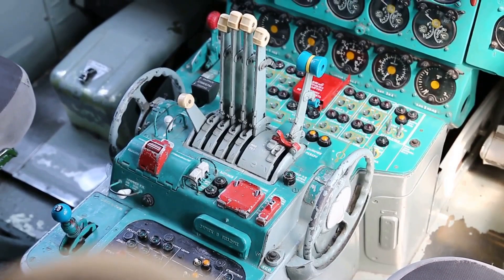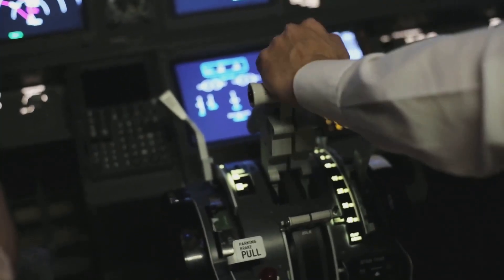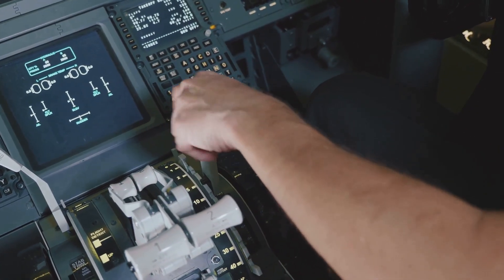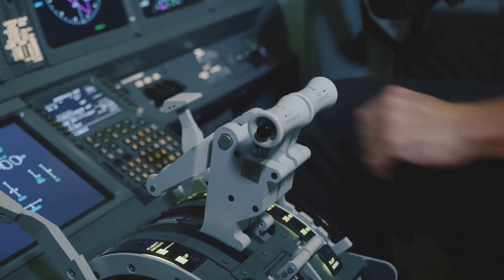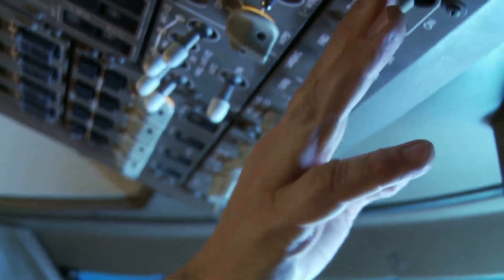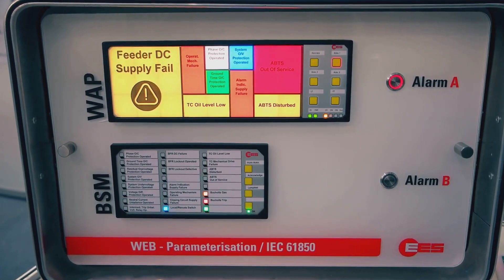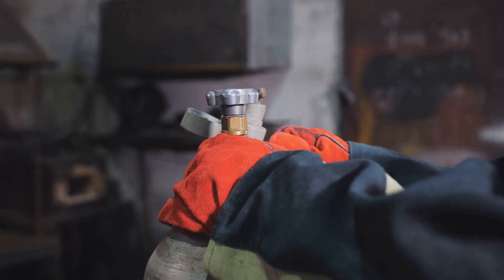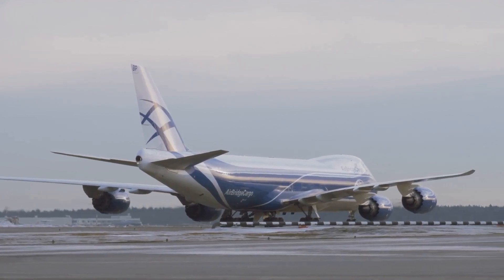"Fuel Shut-Off Valve in Aircraft – Explained on Boeing 787 ✈️🔥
System: Fuel system (integrated with EEC & fire protection)

Operation: Electrically controlled solenoid-type valve

Triggers:

Fuel Control Switch to CUTOFF

Fire handle pull

Fail-safe: Closes in case of loss of signal or emergency

Location: Between spar valve (engine pylon) and engine inlet